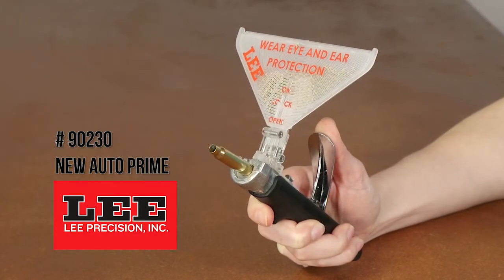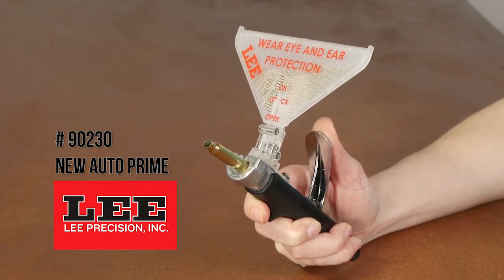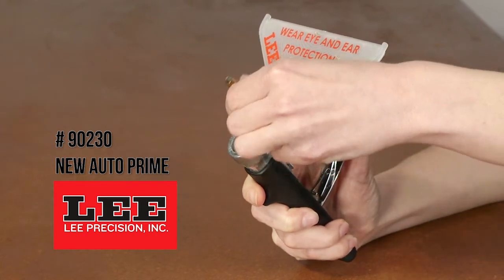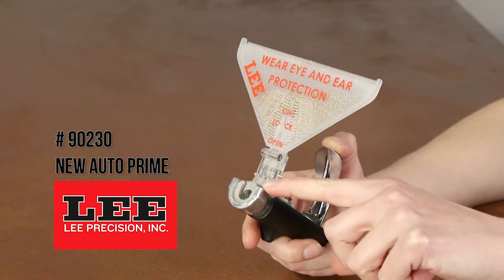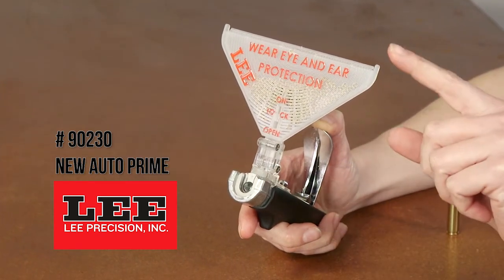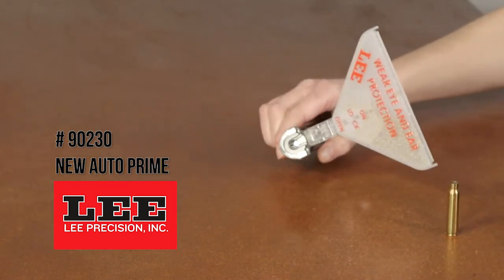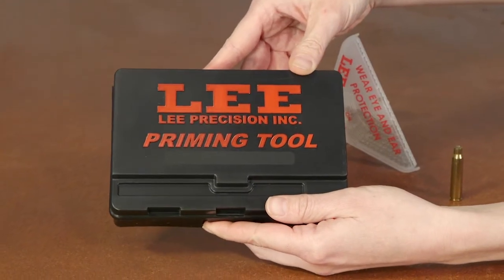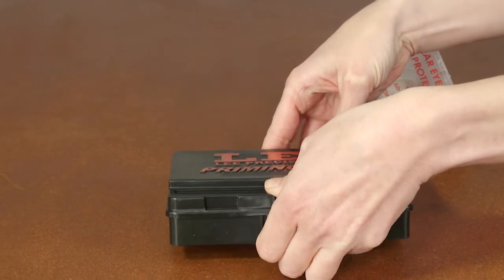90230 New Auto Prime Product video